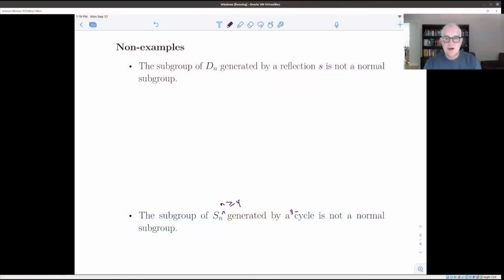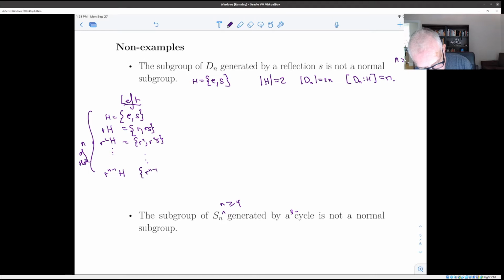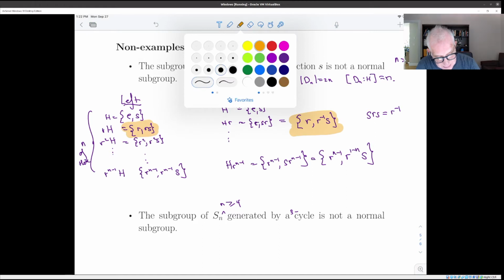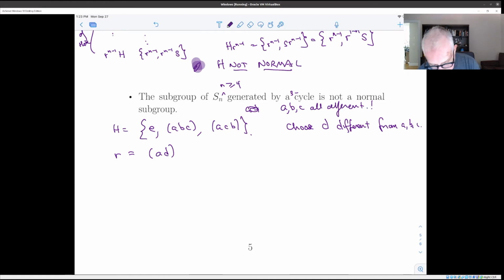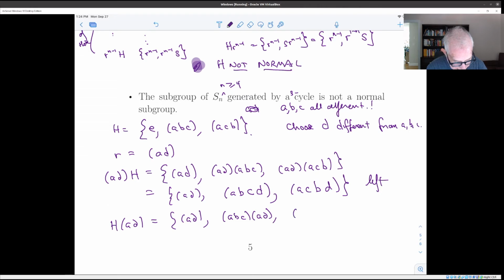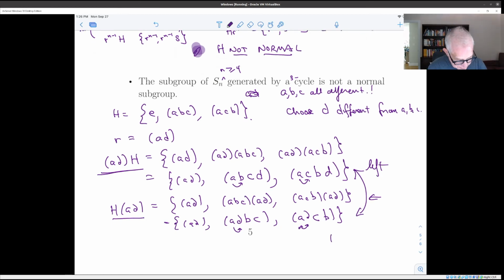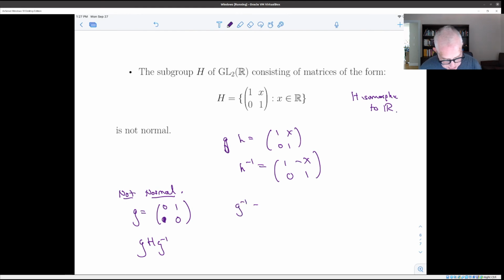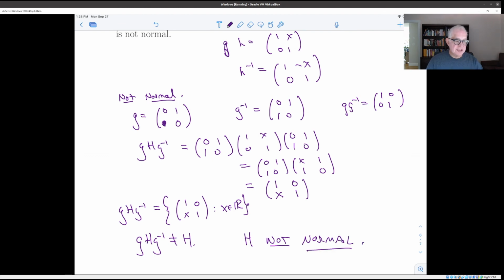Normal Subgroups: Some non-normal subgroups